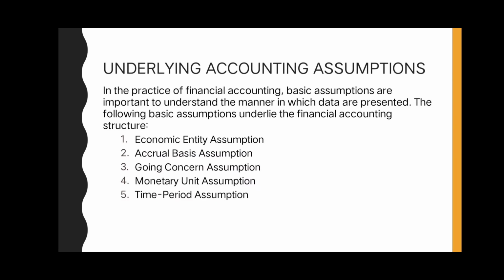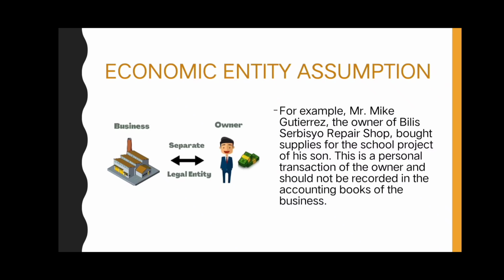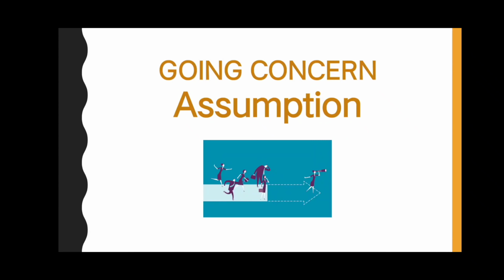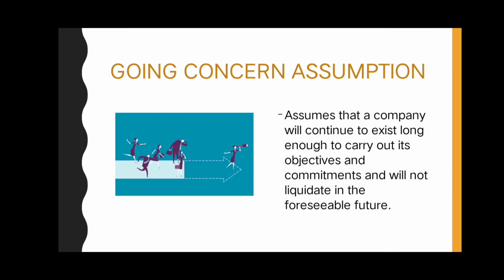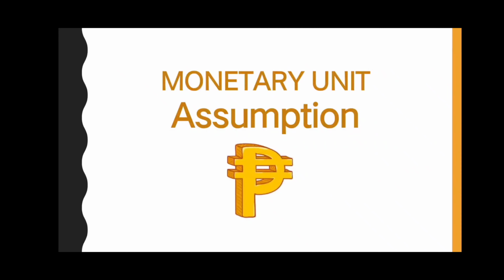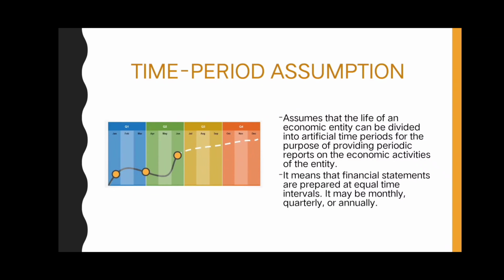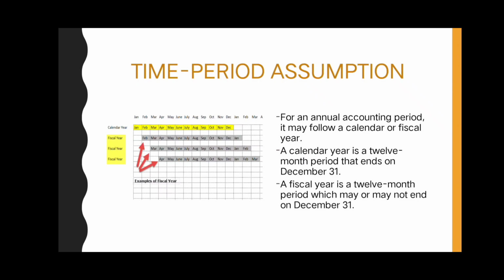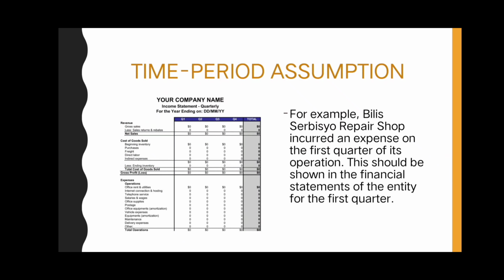Underlying Accounting Assumptions (Filipino)